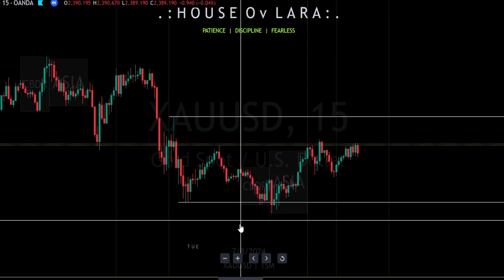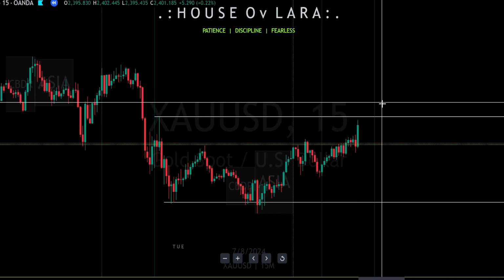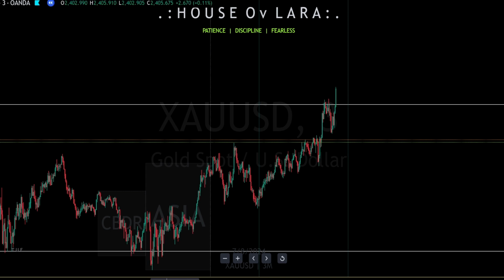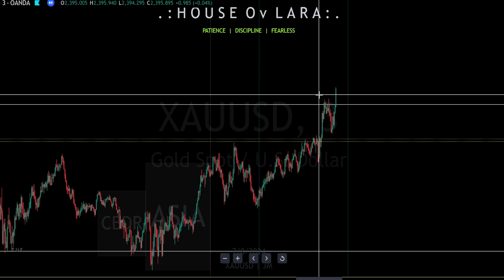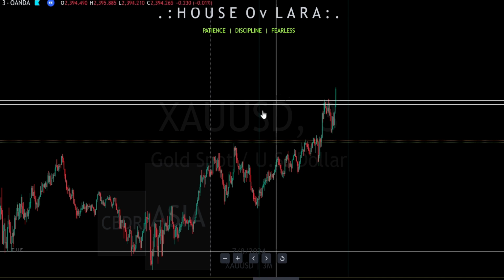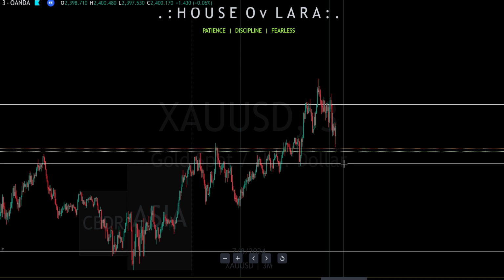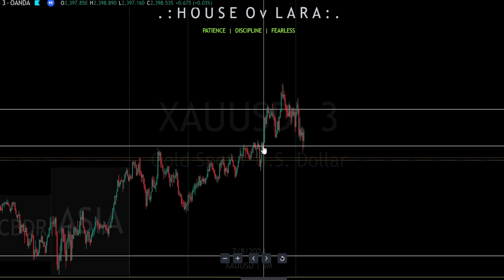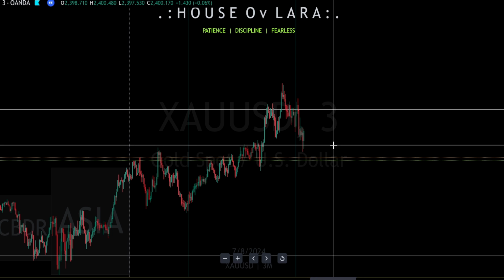DO THIS WHEN YOU TRADE!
This is your chance to see how experts trade  in real-time. We'll explain everything in simple terms, so whether you're new to trading or experienced, you'll understand.
During the session, we'll talk about things like why  prices change, how to tell when to buy or sell, and ways to manage risks. You can also ask us questions live, so it's like having your own personal trading coach!

JOIN TODAY
✅ Live Trading Zoom Access
✅ Active community chat with no scammers 🤡
✅ 10-20 live zoom educational classes a month 🏆🏆🏆
✅ Psychology live zoom classes
✅ Live coaching

📊 Live Market Analysis: I will break down the latest market trends, providing valuable insights into potential trading opportunities.

💬 Interactive Q&A: Have burning questions about FOREX trading? IM is here to answer them live! Engage with the community and enhance your trading knowledge.

📉 Risk Management Tips: Discover the importance of risk management and how to protect your capital in the dynamic world of currency trading.

Community Engagement: Connect with like-minded individuals, share trading strategies, and learn from the collective wisdom of our community.

Mark Your Calendar and Set Your Reminders!

Don't miss out on this opportunity to elevate your trading skills and gain insights from seasoned professionals. Whether you're looking to refine your strategy or just starting your trading journey, this live stream is tailored for YOU!